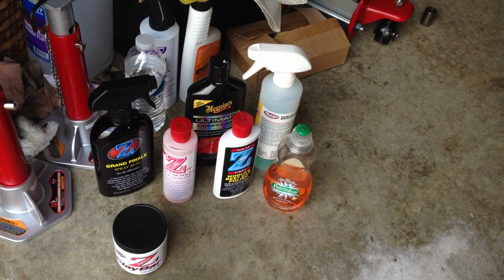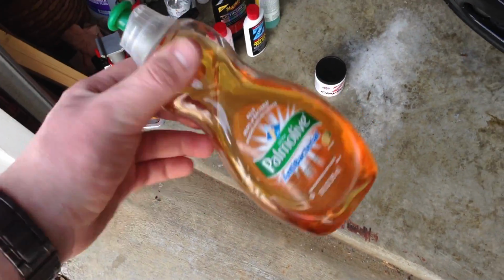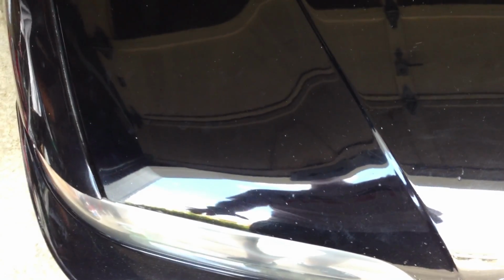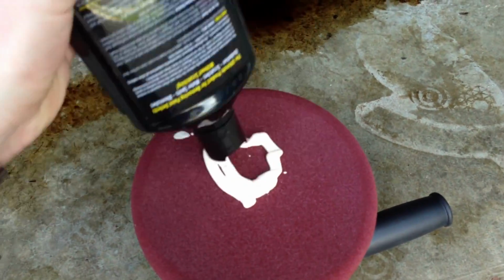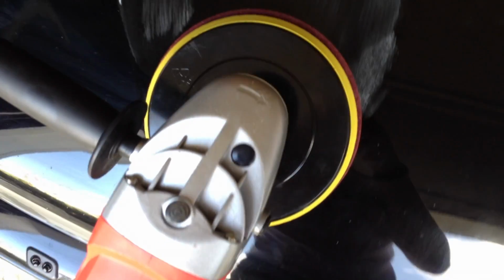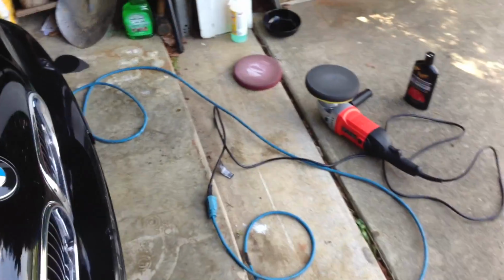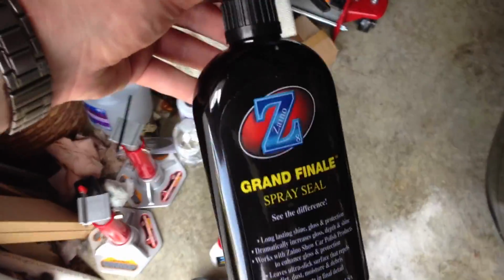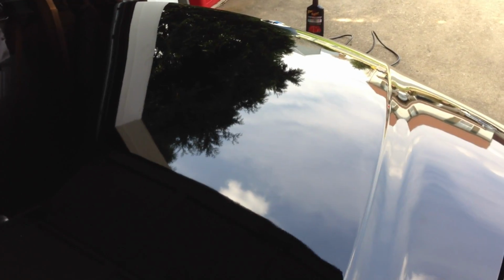BMW Swirl Scratch Removal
This is an instructional video of how to remove swirl scratches and buff the paint on your BMW using Meguiar's and Zaino products.